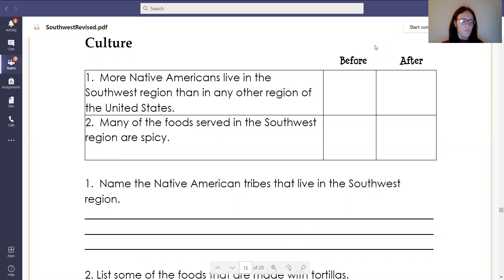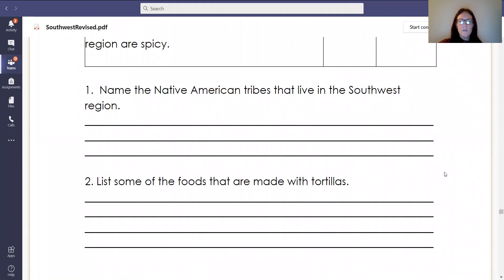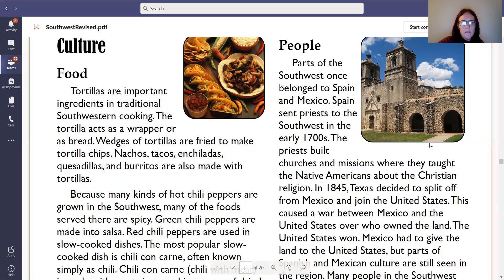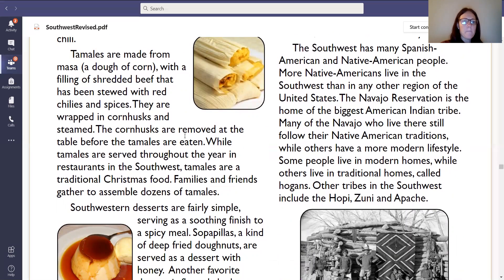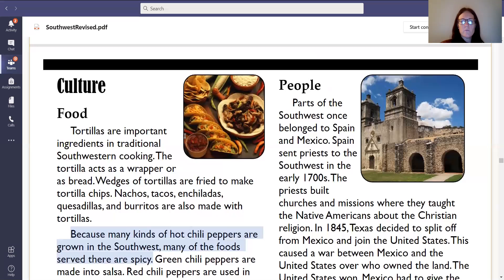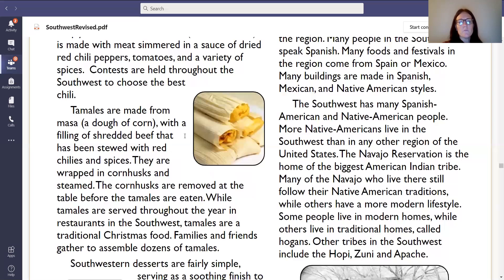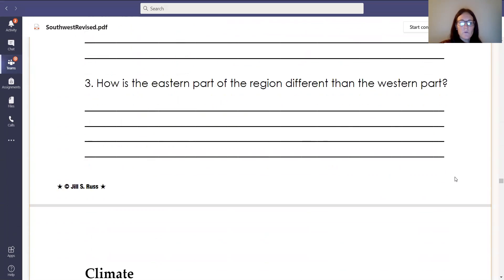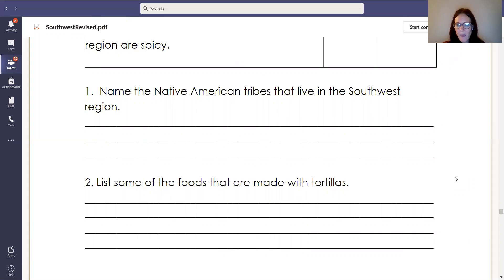Southwest Region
Culture: Text and Questions Read